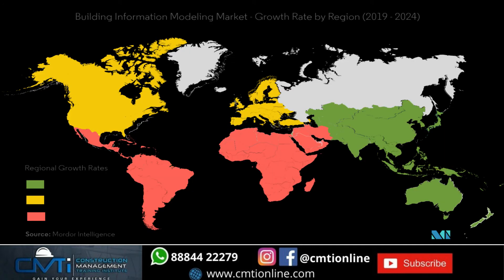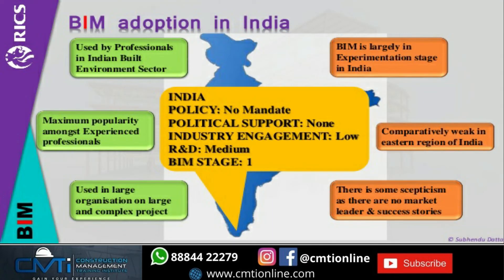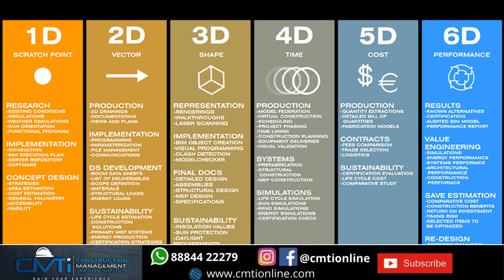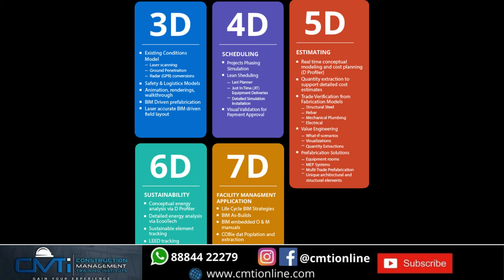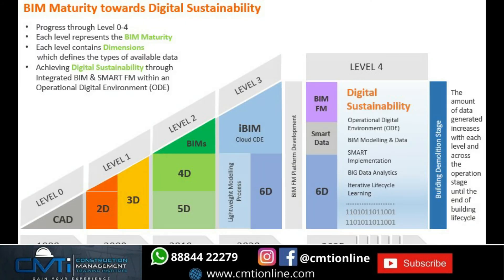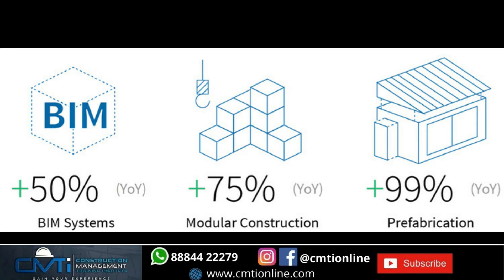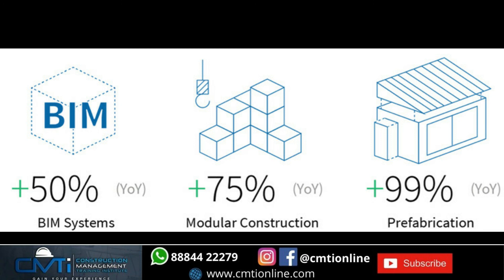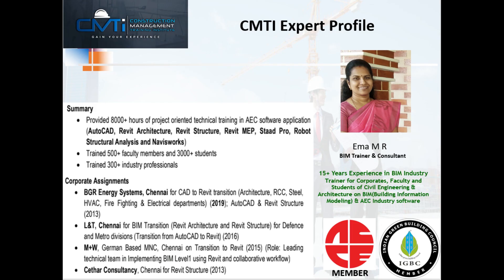BIM Courses Explainer Video -CMTI Online Training Programmes - Experts Training